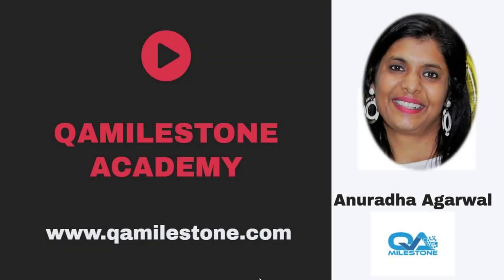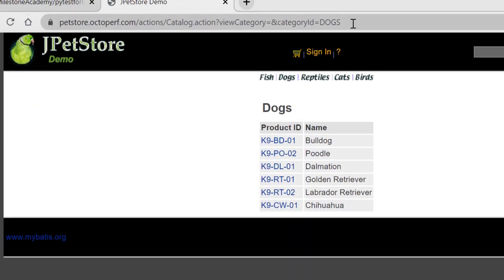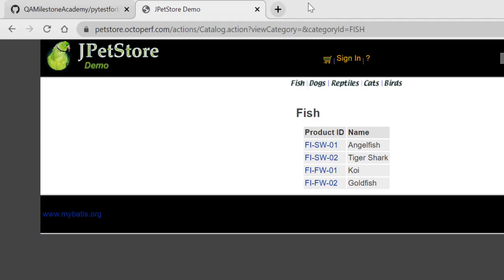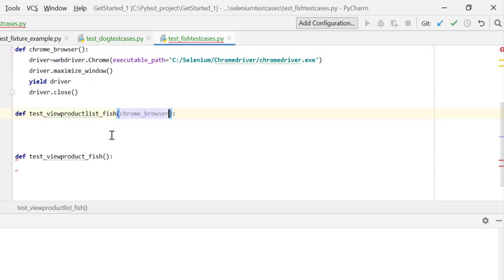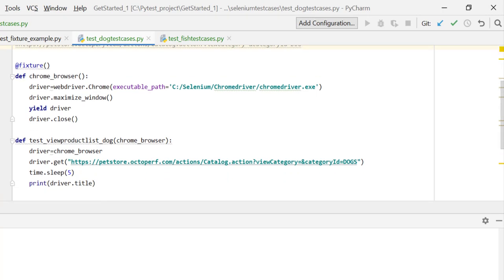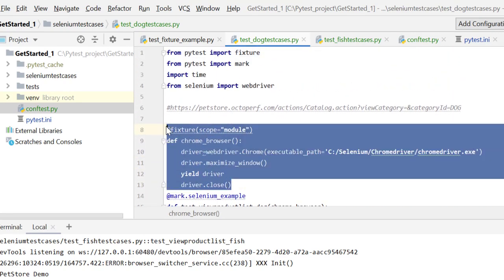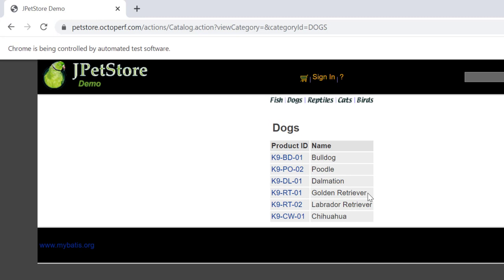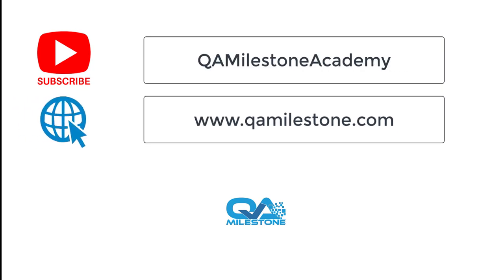0 6 Pytest for Beginners - Pytest Fixtures -Part 2 | conftest.py | Selenium Test | Session Scope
Continuation and example to fixture understanding using selenium test cases. Understand conftest.py and session scope of the fixture.